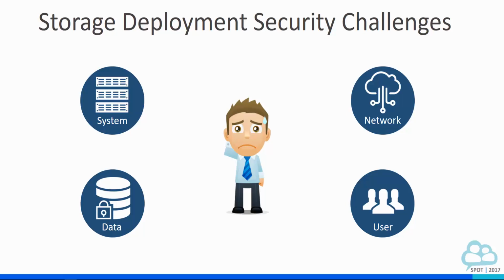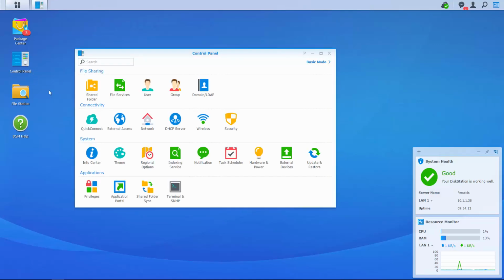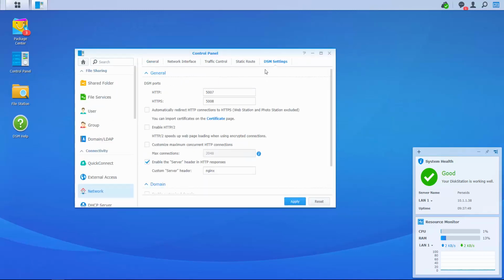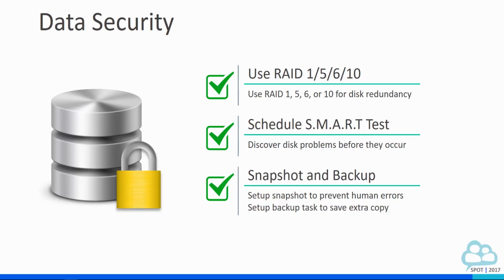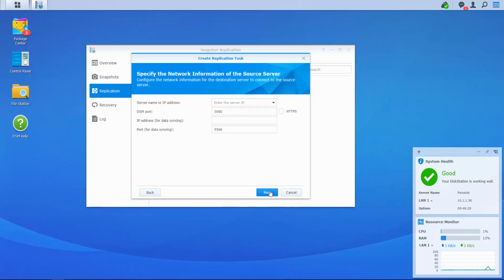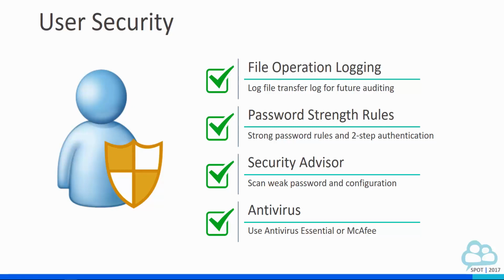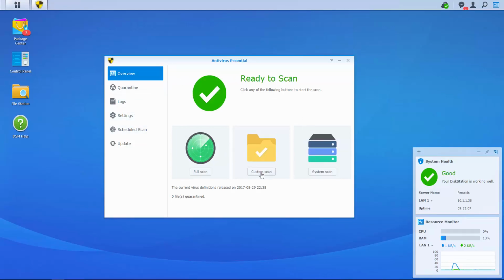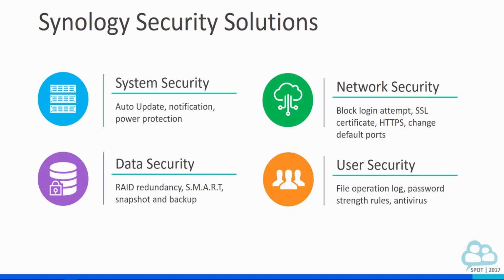Synology Webinar Network Security Checklist for Storage Deployments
Ukrepi za varnostno zaščito podatkov in sistema v strežniku NAS Synology.